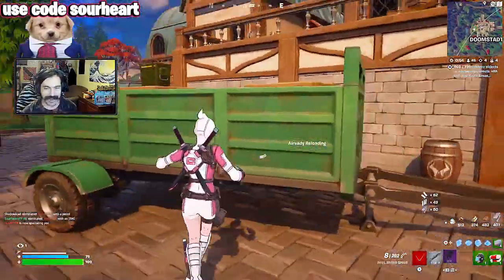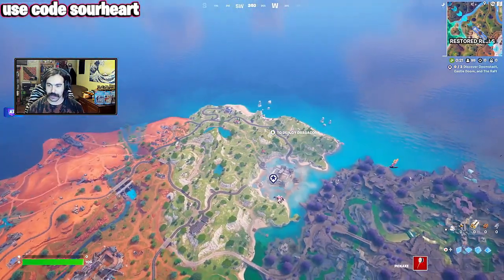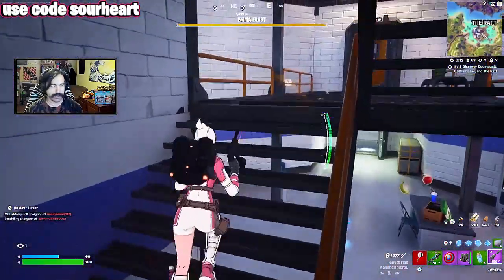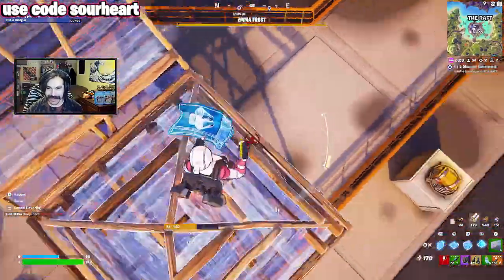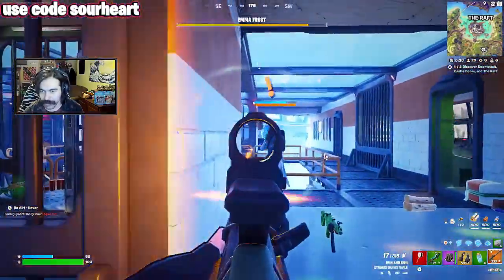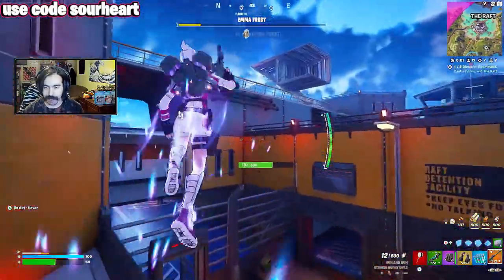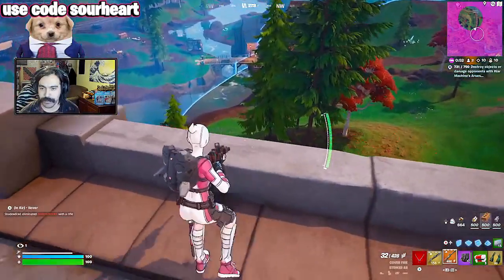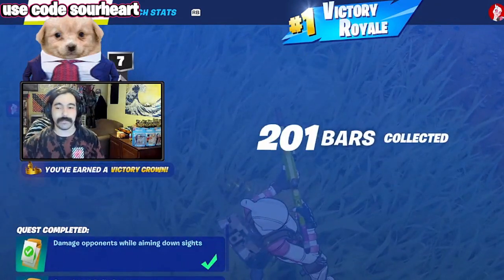Did The Absolute Doom Update Save Fortnite Chapter 5?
The new Fortnite update has been an undeniable success in terms of player numbers and mainstream relevancy, but some players are disappointed in the new Chapter 5 Season 4 items, mechanics, and drop spots. Is Fortnite Absolute Doom worth playing? I answer that question in this video!